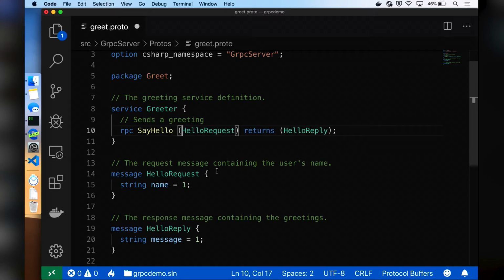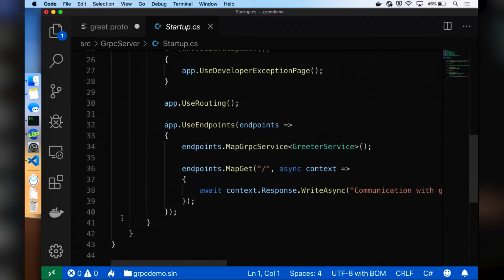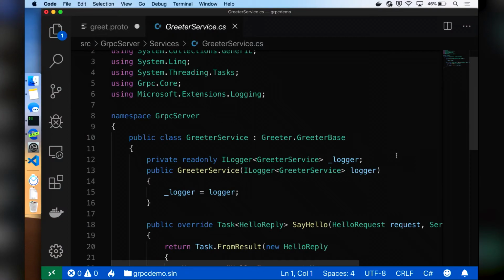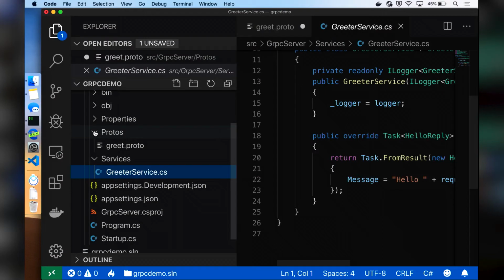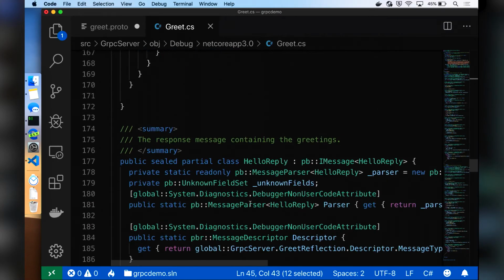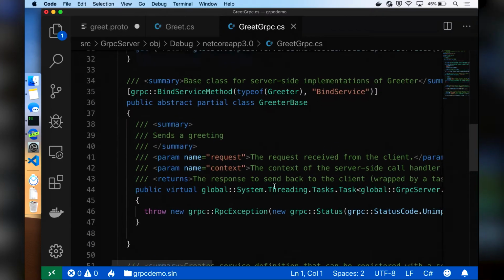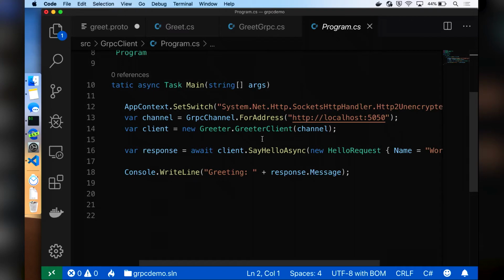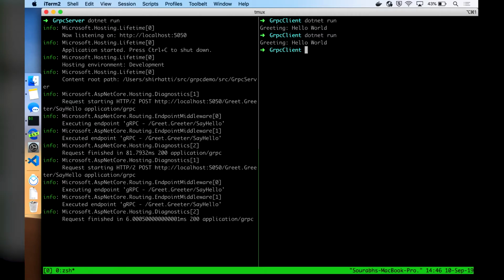Building microservices with grpc and net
microservices grpc microsoft .Net